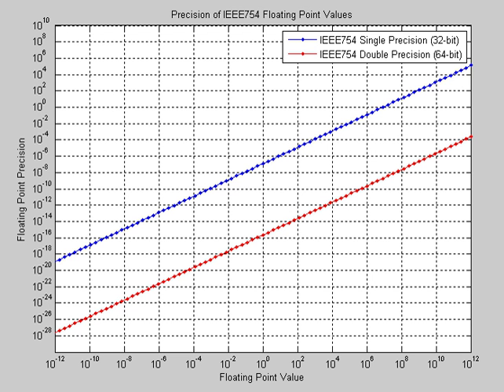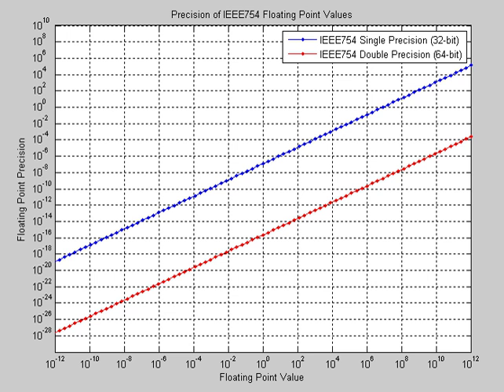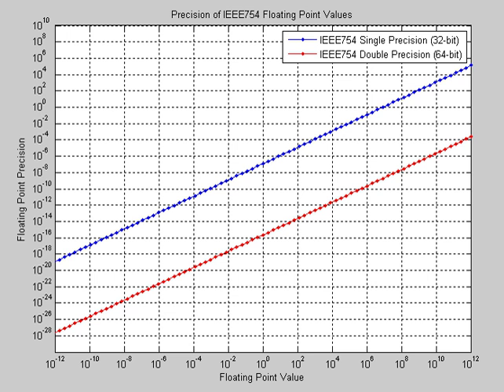IEEE 754 | Wikipedia audio article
This is an audio version of the Wikipedia Article:
IEEE 754

- Socrates

SUMMARY
The IEEE Standard for Floating-Point Arithmetic (IEEE 754) is a technical standard  for floating-point computation established in 1985 by the Institute of Electrical and Electronics Engineers (IEEE). The standard addressed many problems found in the diverse floating point implementations that made them difficult to use reliably and portably. Many hardware floating point units now use the IEEE 754 standard.
The standard defines:

arithmetic formats: sets of binary and decimal floating-point data, which consist of finite numbers (including signed zeros and subnormal numbers), infinities, and special "not a number" values (NaNs)
interchange formats: encodings (bit strings) that may be used to exchange floating-point data in an efficient and compact form
rounding rules: properties to be satisfied when rounding numbers during arithmetic and conversions
operations: arithmetic and other operations (such as trigonometric functions) on arithmetic formats
exception handling: indications of exceptional conditions (such as division by zero, overflow, etc.)The current version, IEEE 754-2008 published in August 2008, includes nearly all of the original IEEE 754-1985 standard and the IEEE Standard for Radix-Independent Floating-Point Arithmetic (IEEE 854-1987).